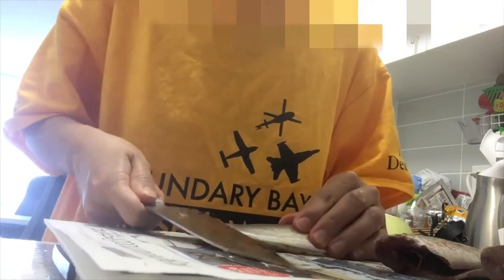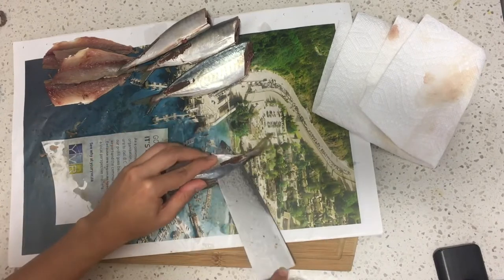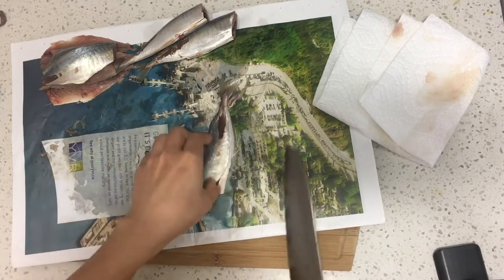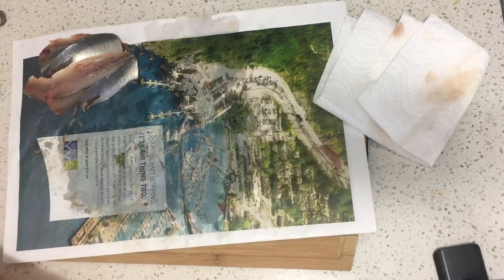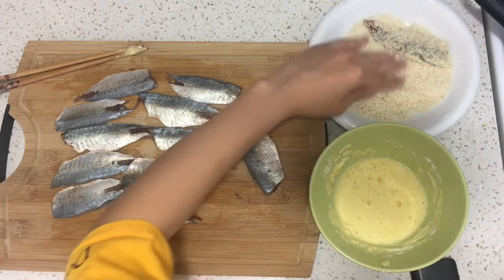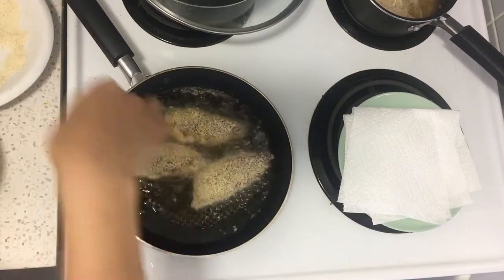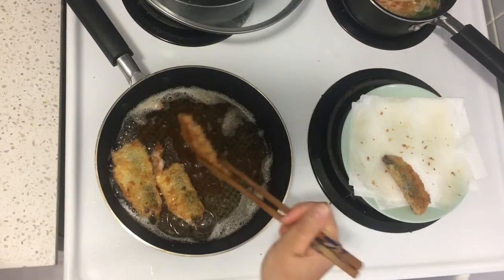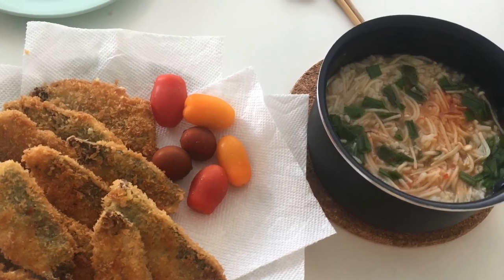How to cook Horse Mackerel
Corey Fineman
jeremy
Adan

Nicku
beepbop extreme
Zachary Carter
ShadowKoBolt
Sebastian
Stephanie Newland
Kay Solo
Drew T
Brant Nielsen
Kaan Genç
Juan Huaracha
j smith
Mark Ellis
Desiree
Mitch
Nicholas Meigal